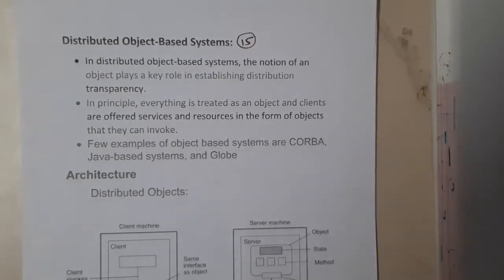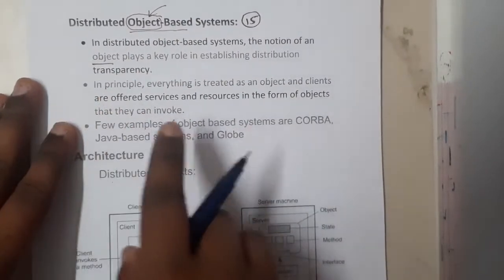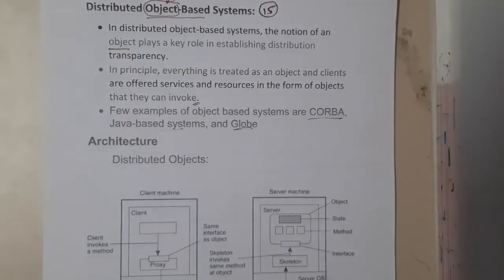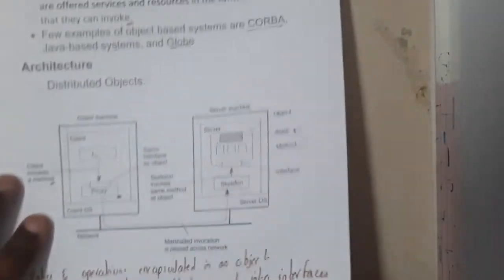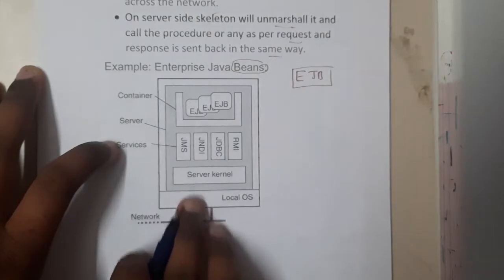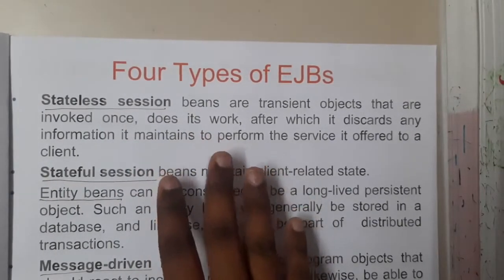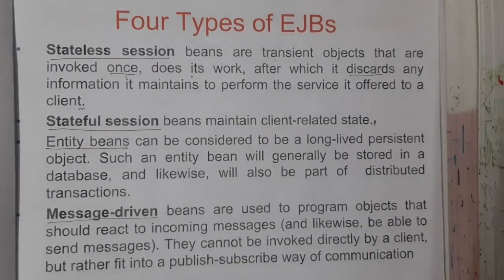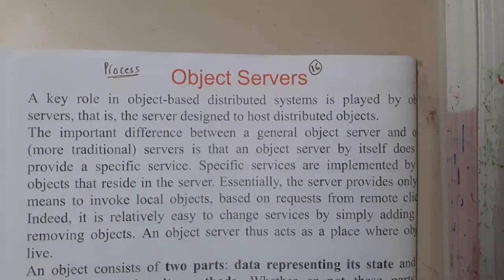3.15 Distributed Object Based Systems